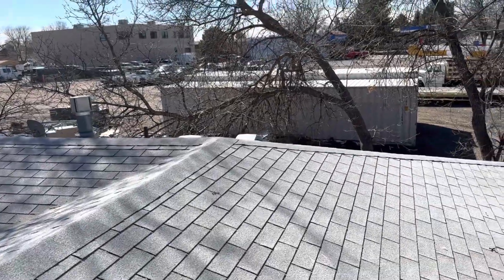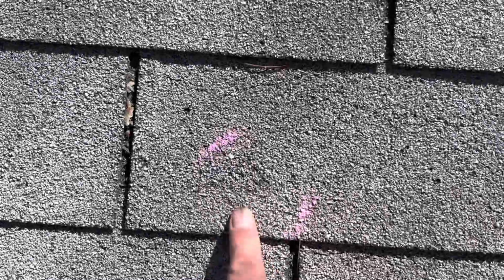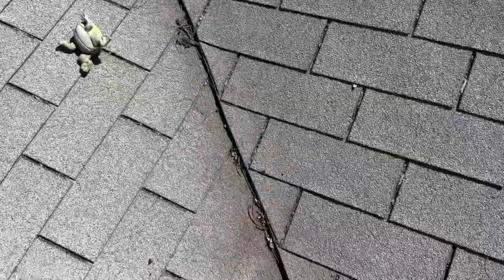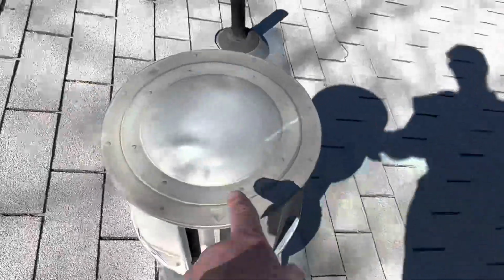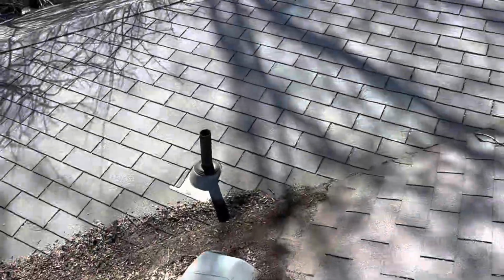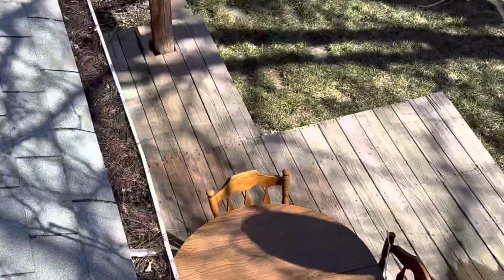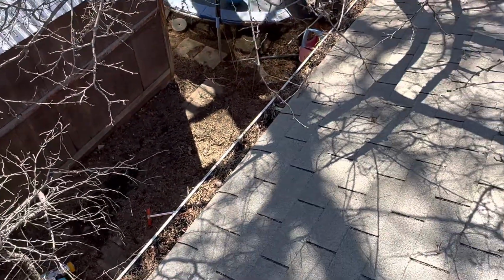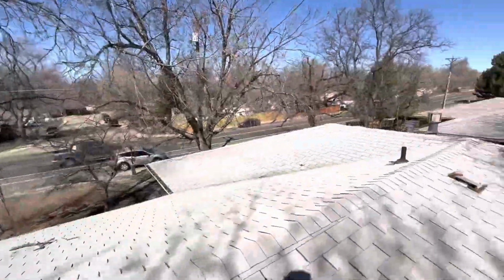462 Lashley street